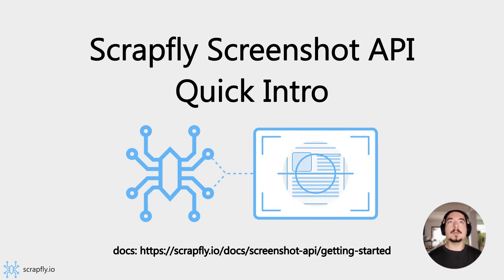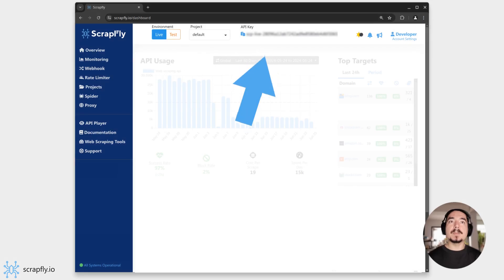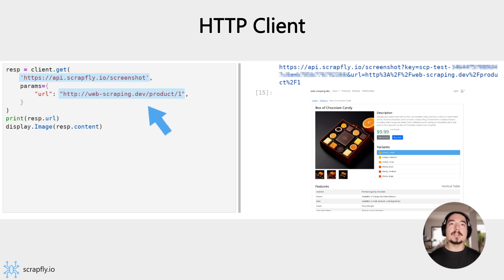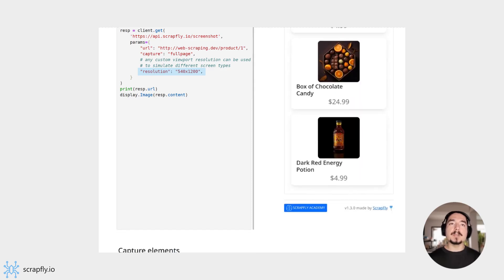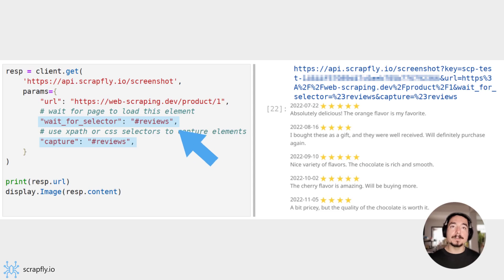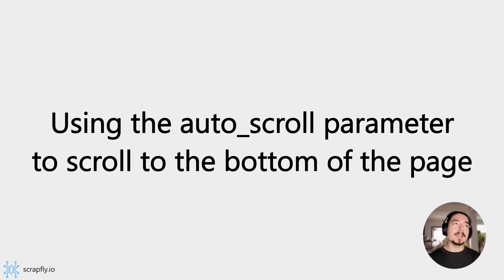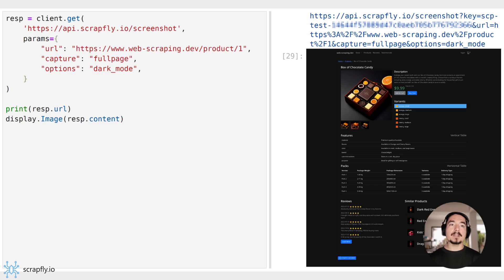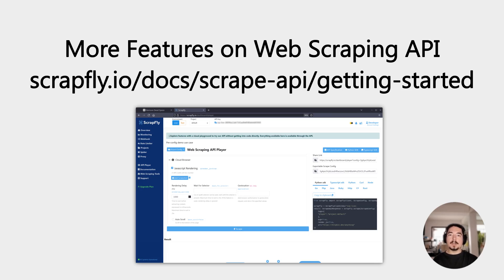Capture screenshots of any website using Scrapfly's Screenshot API - Introduction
introduction to Scrapfly's Screenshot API for capturing screenshots of websites on demand for data analysis and event tracking. for notebook source code of examples used in this video.

Sections:
00:00 introduction
00:21 setup
01:00 Basic use
01:26 Capture parameter
01:42 Resolution parameter
02:10 Capture areas
02:40 Javascript execution
03:08 Auto_scroll parameter
03:25 Options parameter
03:35 Block Banners
03:46 Dark mode option
04:00 Cache parameter
04:20 Web Player & Outro